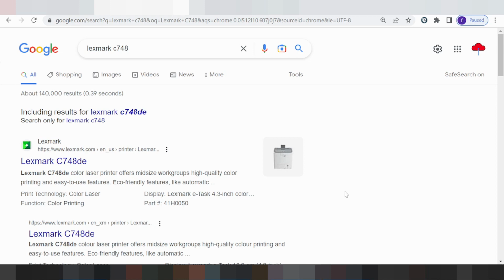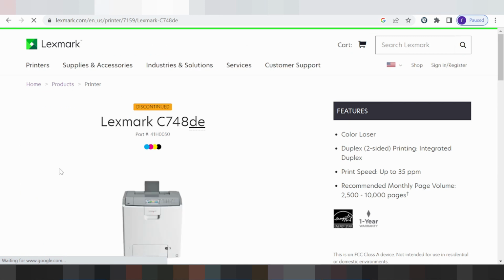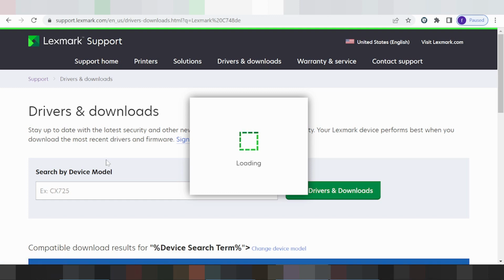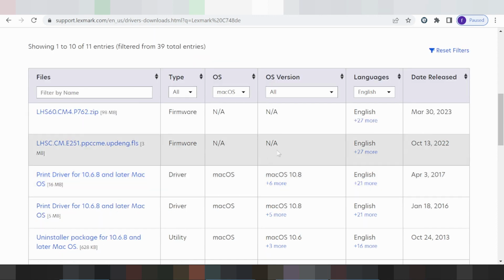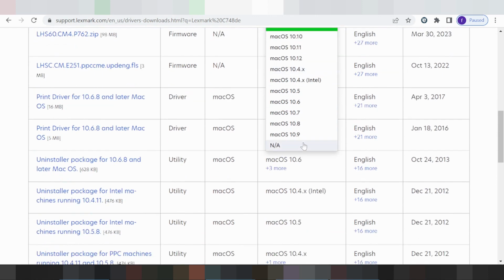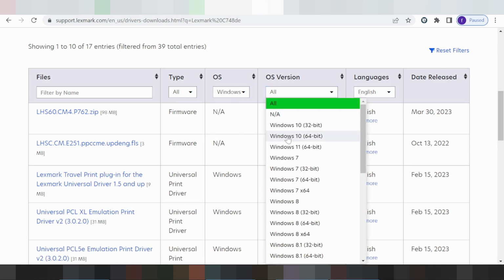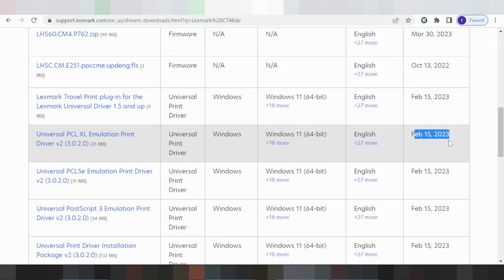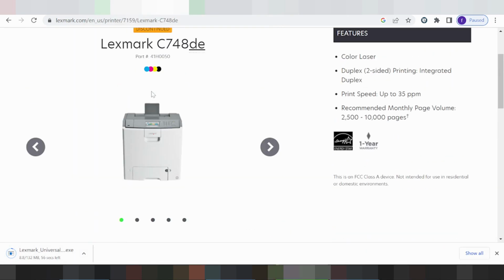Lexmark C748 Driver Download and Setup Windows 11 Windows 10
the here link download for Lexmark C748
you'r paste model print Lexmark C748